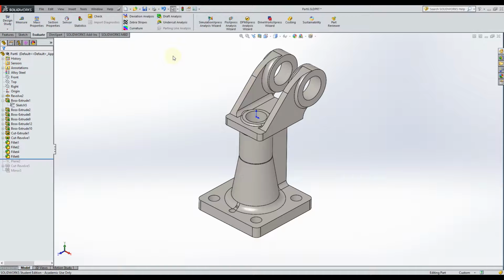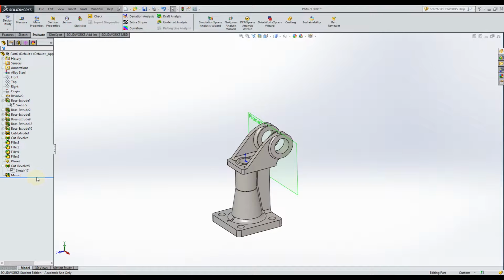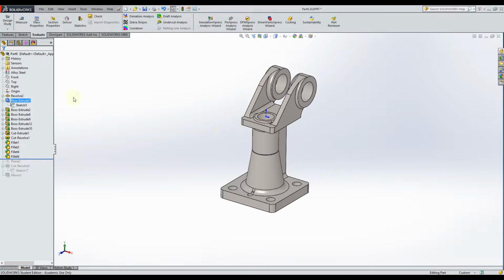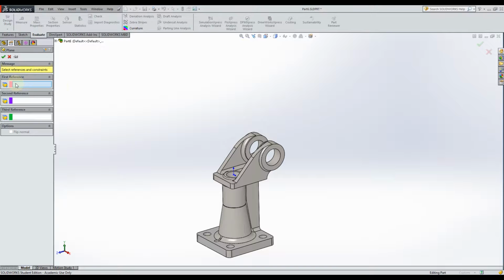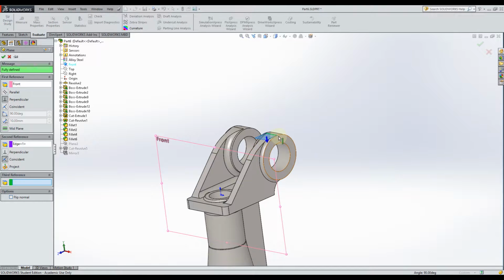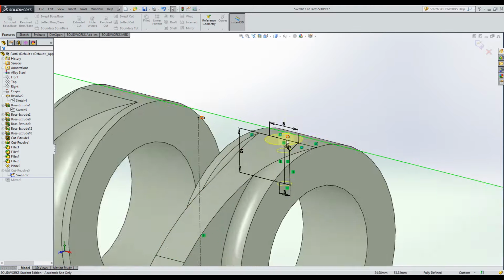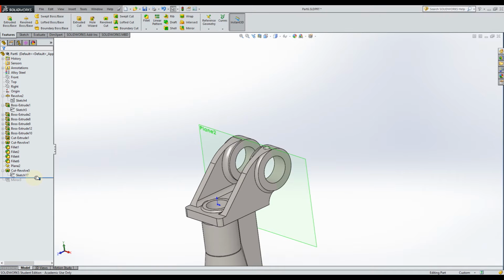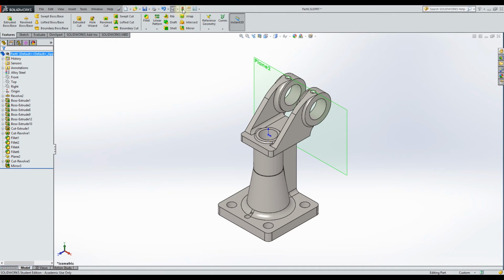Solidworks Basics - Adding planes and special features